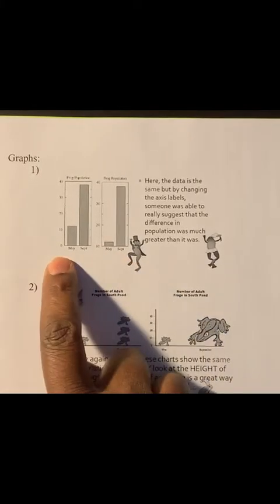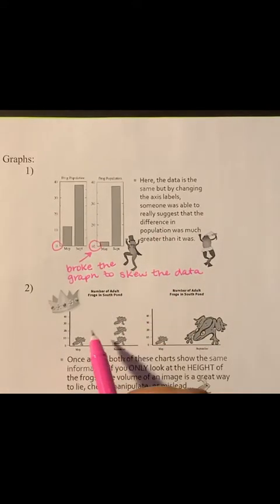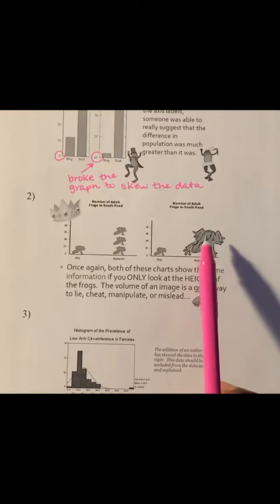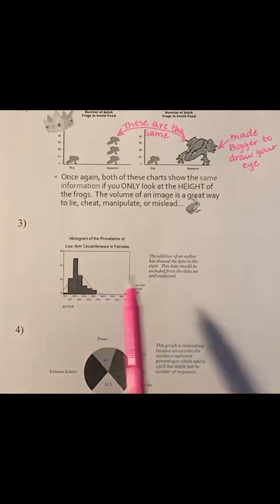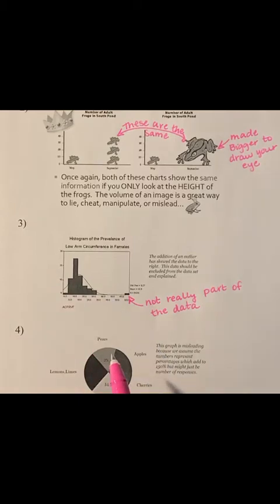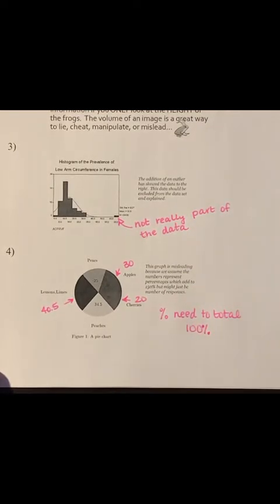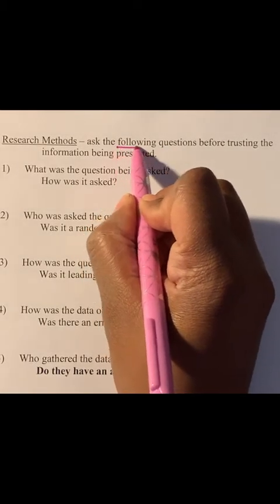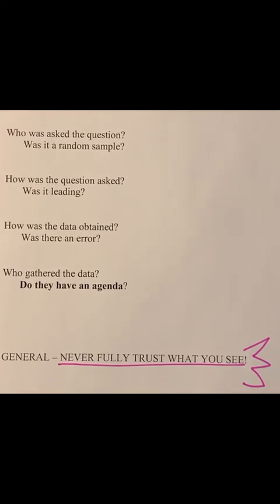9 7c Misleading Data Graphical Examples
Algebra 2 Statistics Unit 9